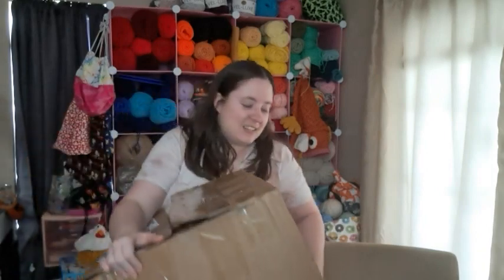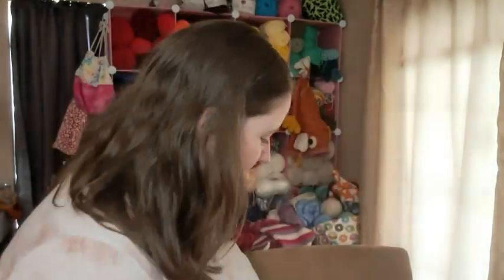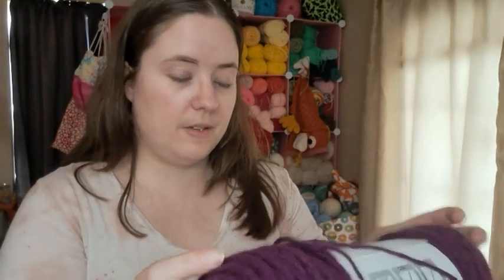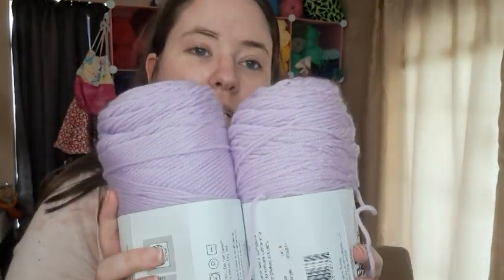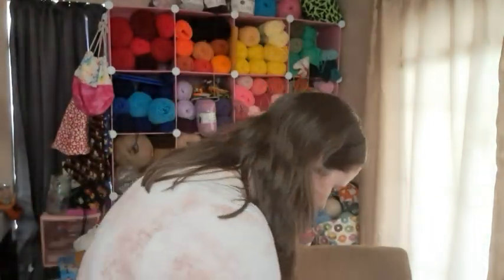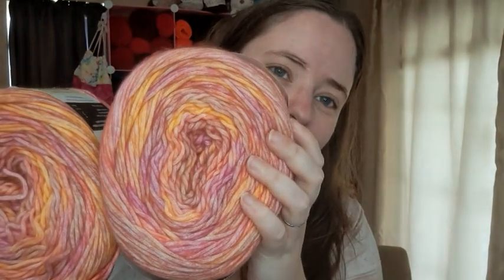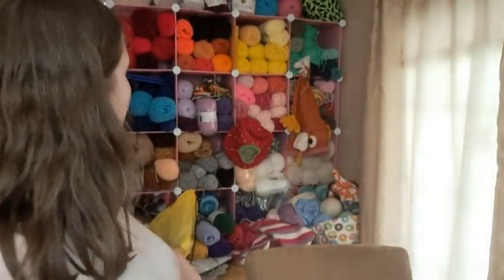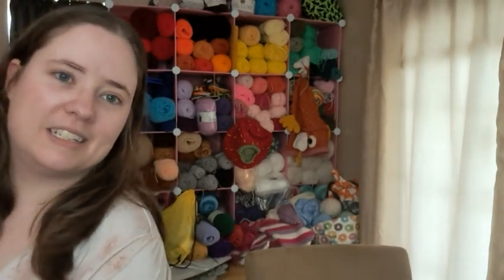Huge Happy Mail Yarn Haul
Happy Mail
Ella Roberts